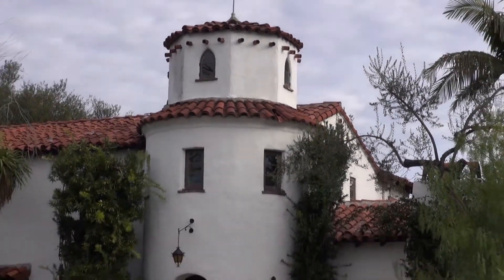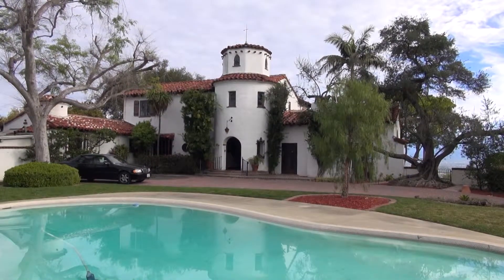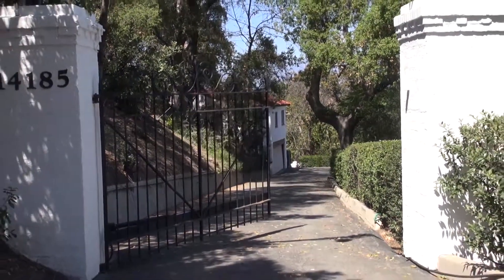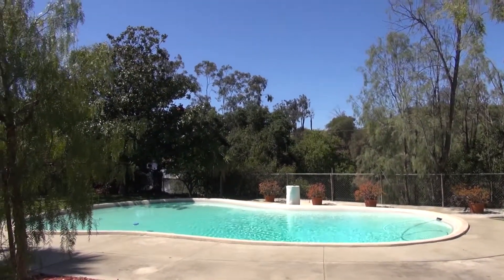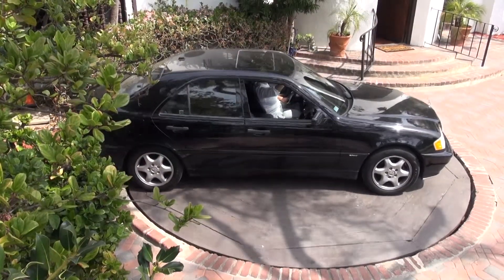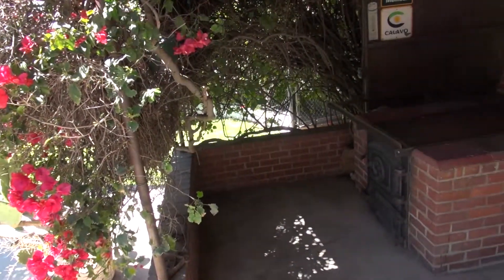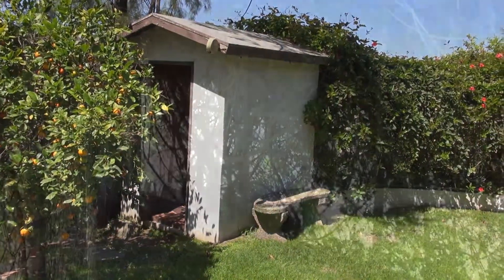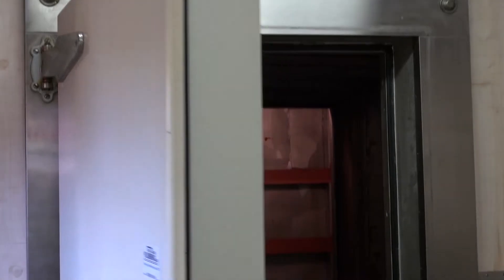Hacienda del Paraiso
The Hacienda del Paraiso is an estate newly on the market located in the secluded Turnbull Canyon hills between Hacienda Heights and uptown Whittier.  This video is a brief overview of the 1929-built home, featuring it's traditional architectural style and unique modern amenities.